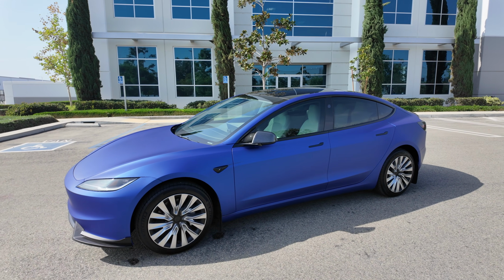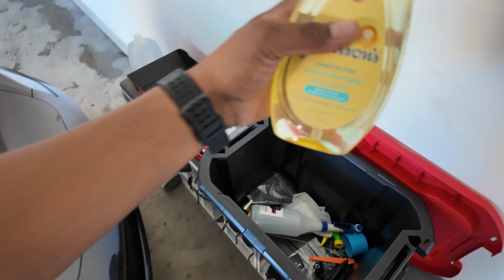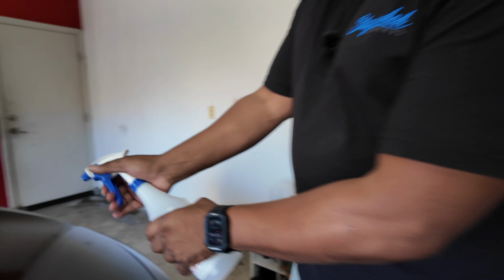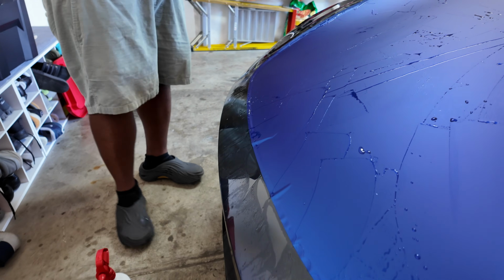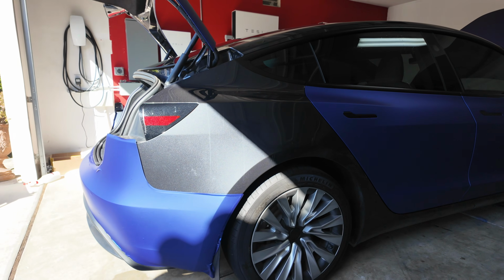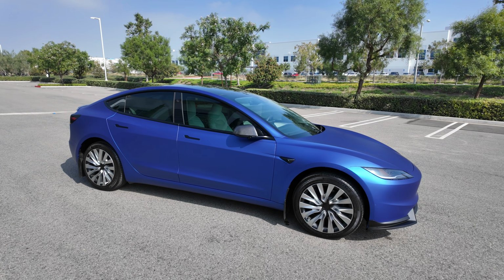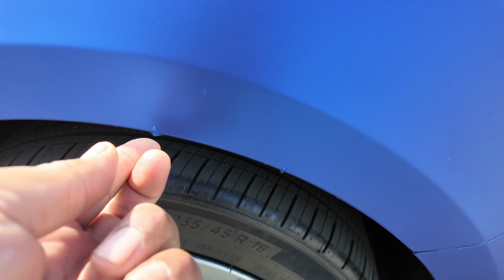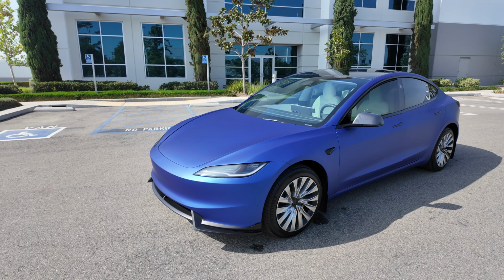Save $8000! DIY PPF Your Tesla Model 3!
This is the first DIY PPF for the Tesla Model 3 Highland and it is very doable! I will show the challenges, provide tips, and give it a full review. I chose Satin Liquid Metallic Blue as the color

Wrap Kit:

Heat Gun:

Tell Steve, “Kobra Told Ya”

Tesla Accessories:
Trash Can
USB Hub
Console Cover
Camera Cover
KeyFob Case
Foam Canon
Leaf Blower